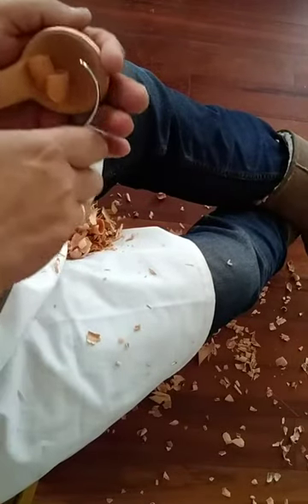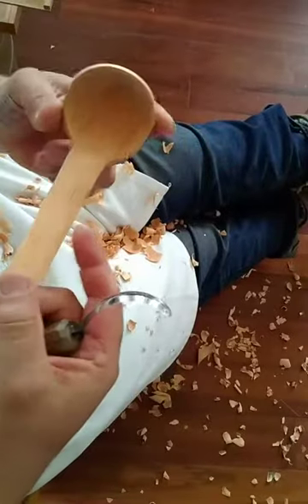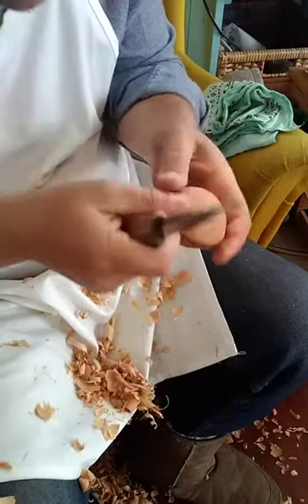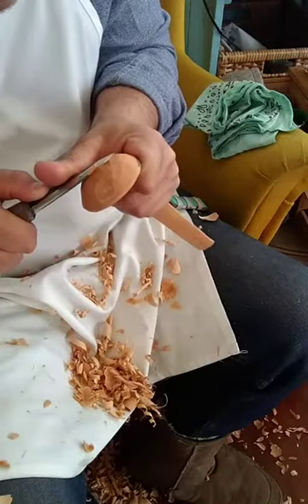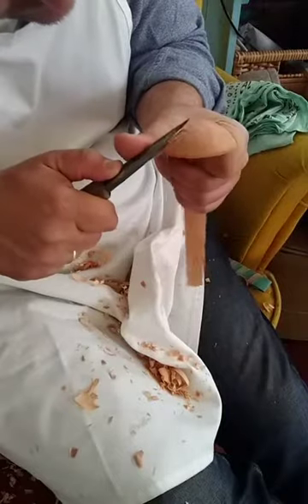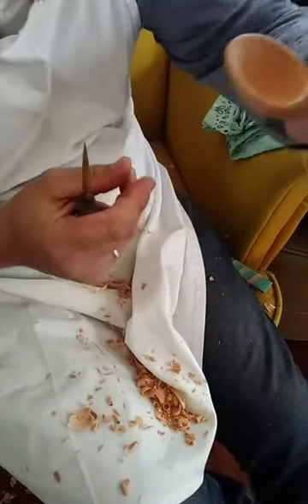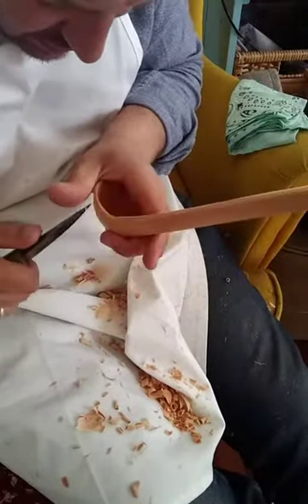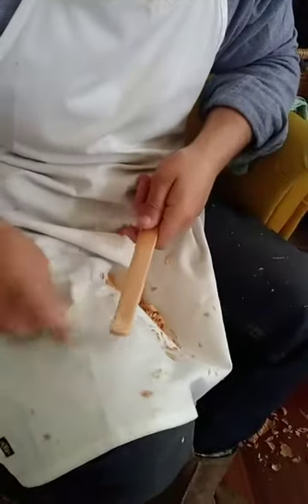Hollowing the bowl of a small ladle, different viewpoints and finishing cuts